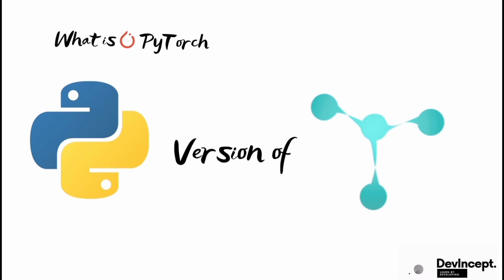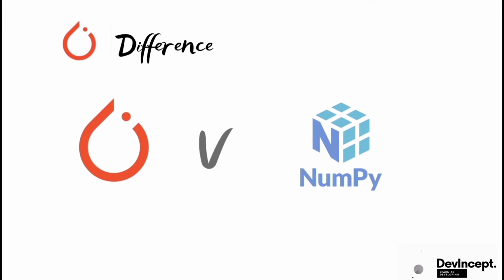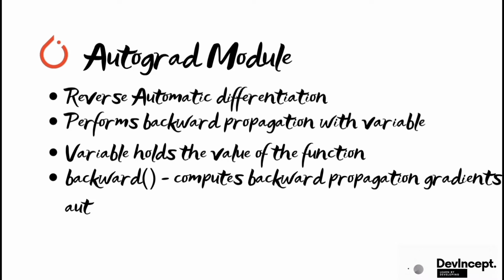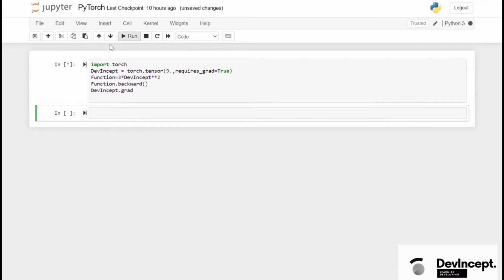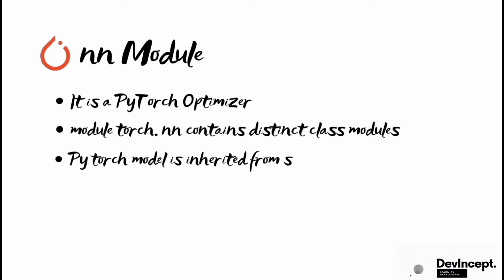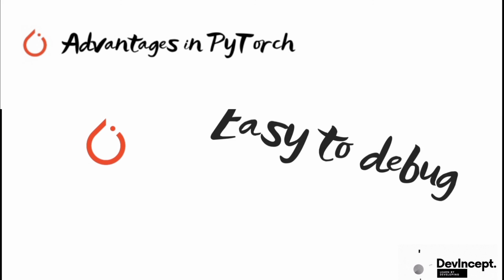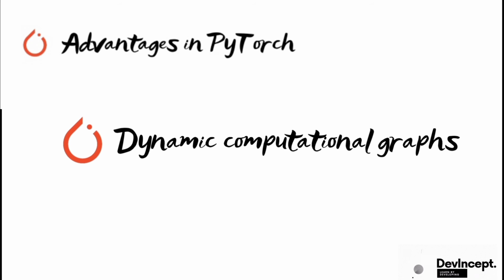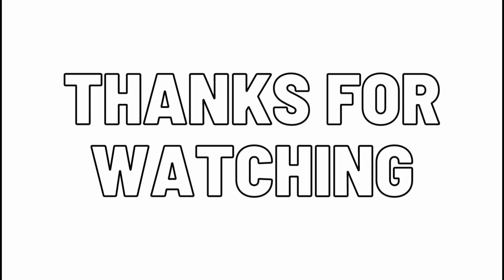Introduction to Python Library PyTorch | DevIncept